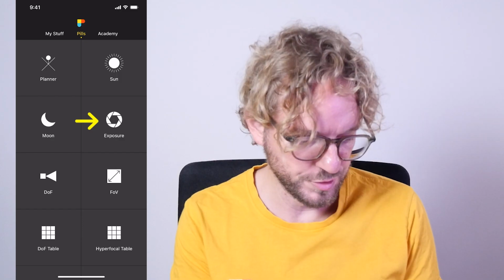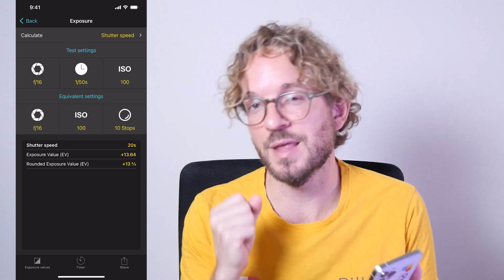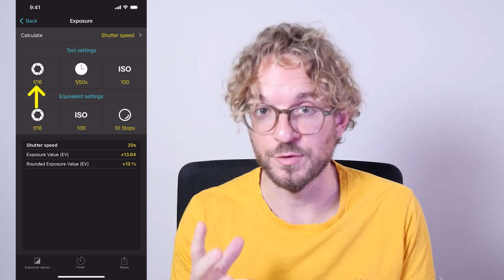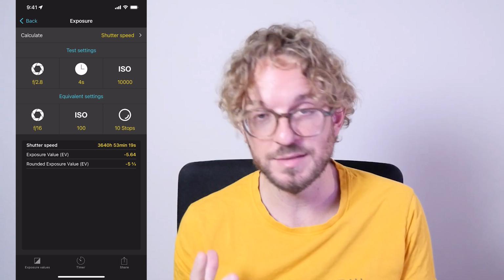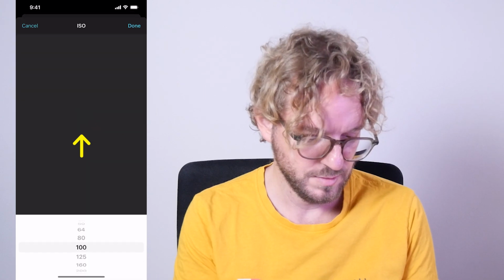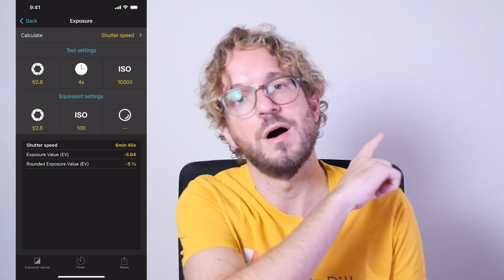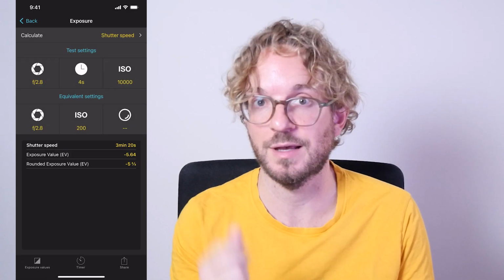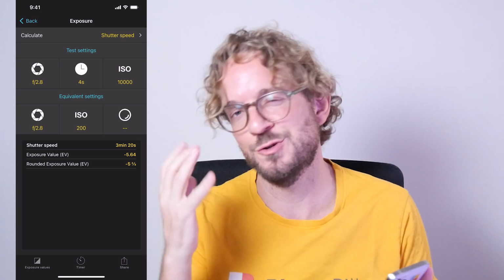How to Correctly Expose the Foreground at Night (Avoiding Noise!)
In many cases, when photographing the Milky Way or Star trails, the foreground appears with lots of noise in the photo… And that’s a big problem!

Well… in this video you’ll learn how to take long exposures at night to correctly expose your foreground. A technique that will get rid of most of the noise in the photo. So you go back home with a good quality foreground photo to blend with your Milky Way or Star trails shot.

TIME INDEX

01:56 Take a quick test photo
03:45 Calculate the exposure time for night long exposure